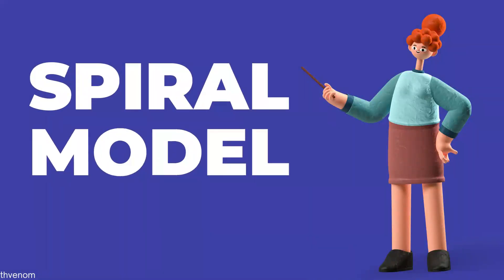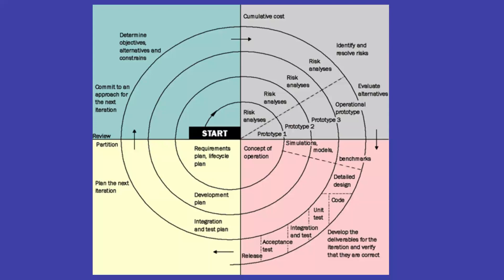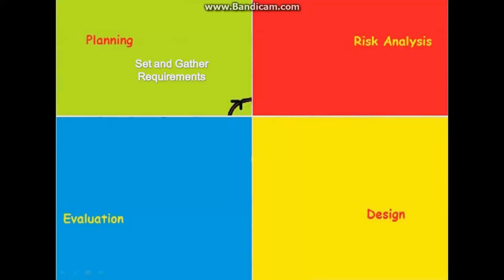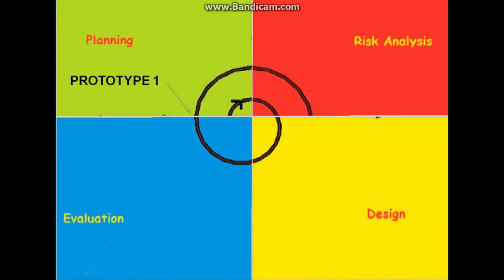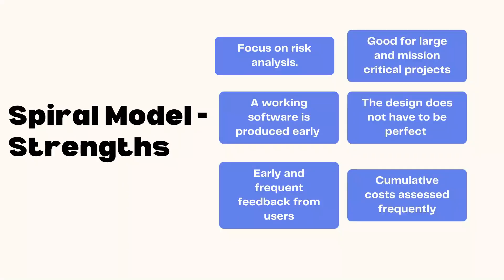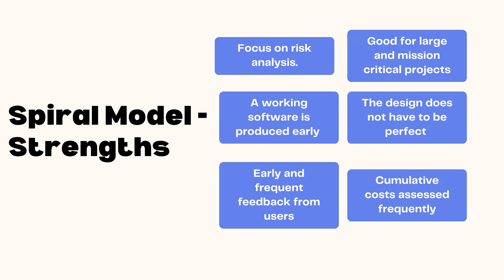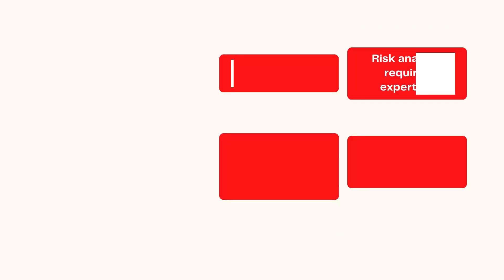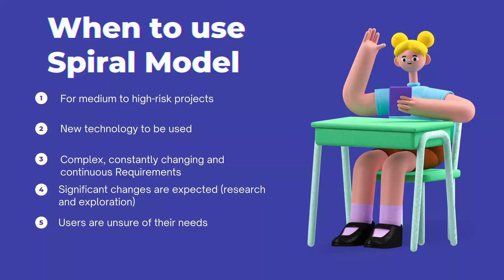Spiral Model Simple Animation | Software Engineering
spiral model in software engineering, waterfall model
spiral model in software engineering with diagram
spiral model in software engineering, spiral model in software engineering with diagram, spiral model, waterfall model,thushan vithana, spiral model in software engineering with diagram, spiral model animation, ICT, spiral model Sinhala